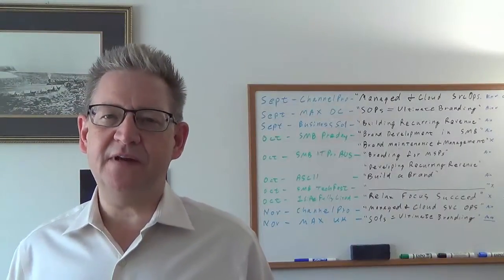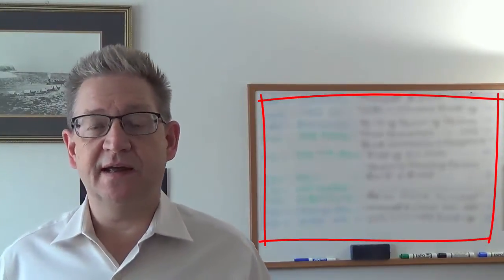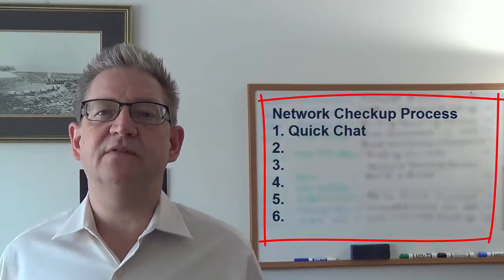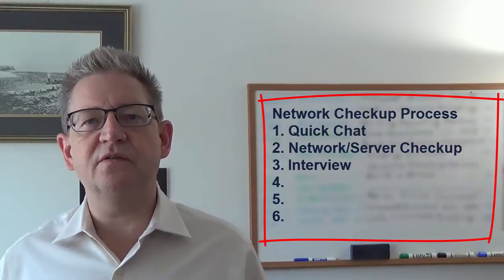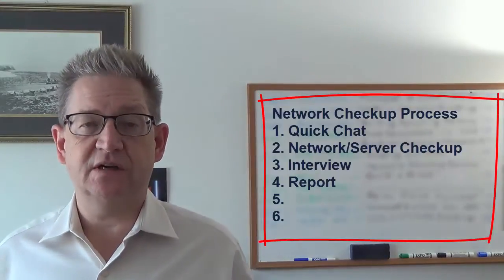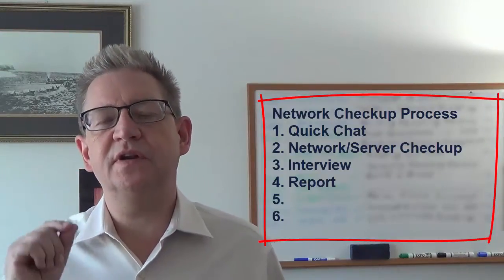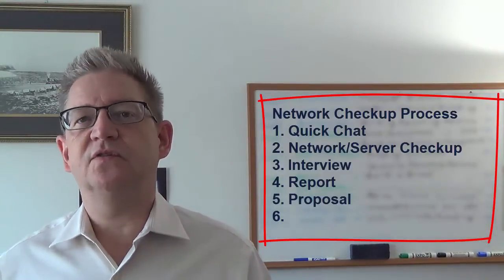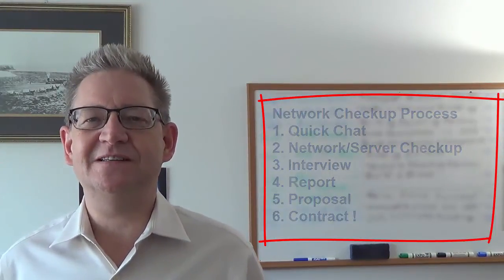SOP: Network Checkup and the Sales Process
Details on how to use the famous 68-point checklist to perform network assessments. Where this fits in the sales process.